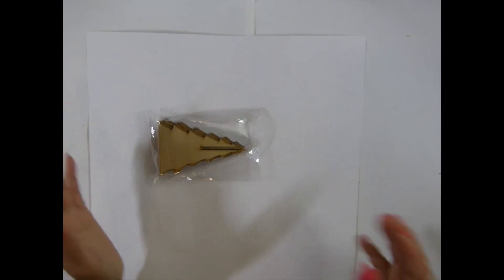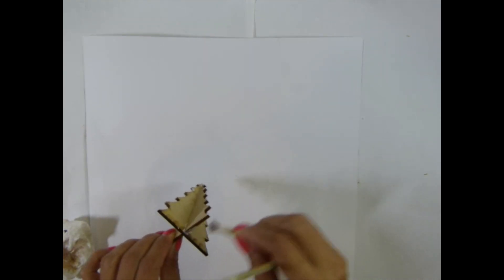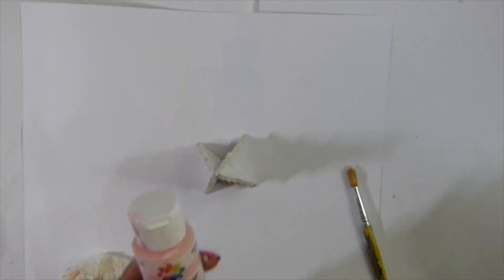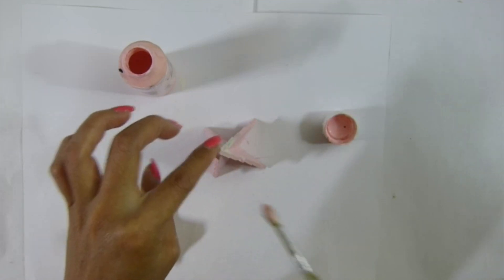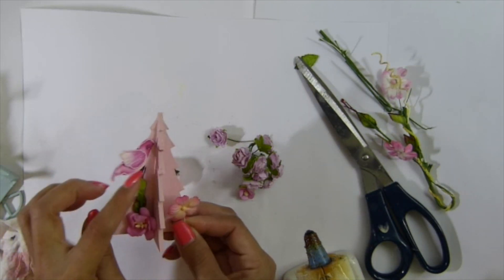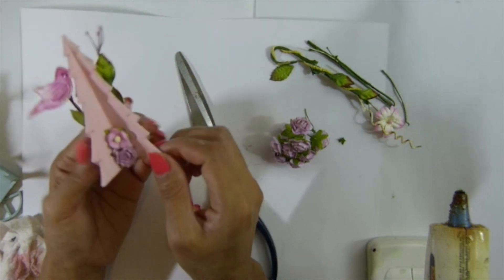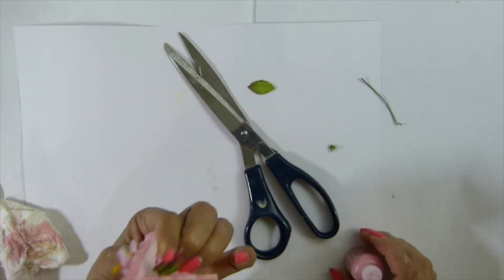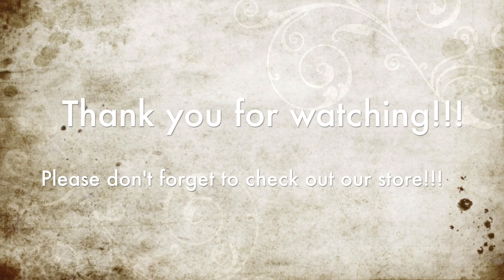12 Days of Christmas ornament Day 5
The pictures of my shop building!
Go small USA businesses!!